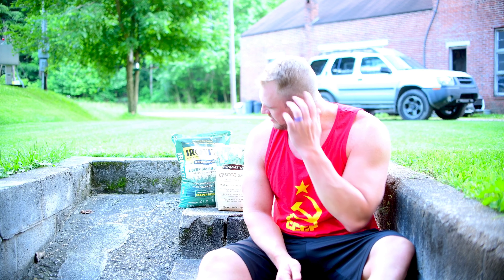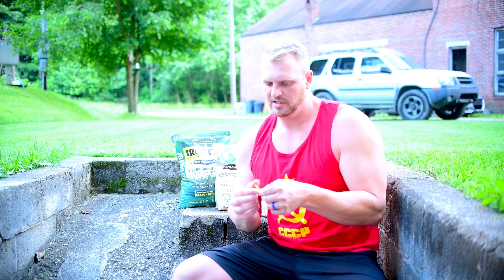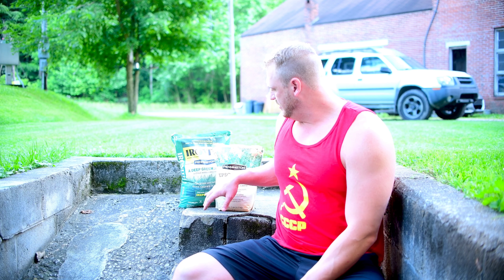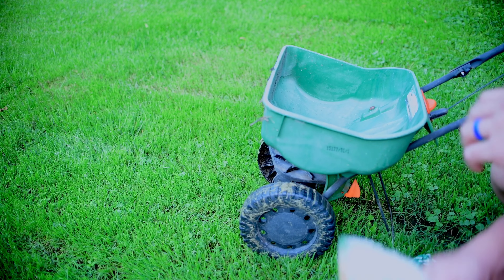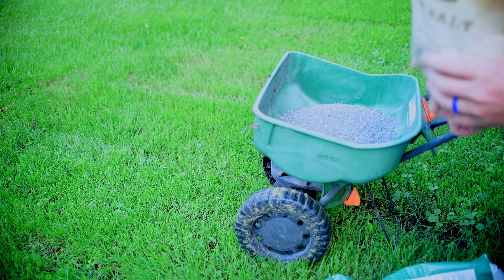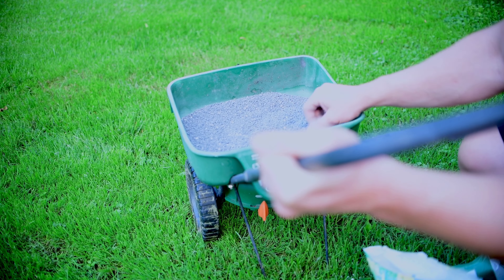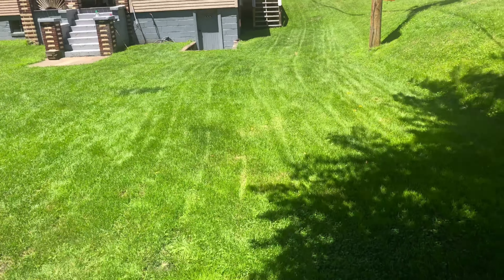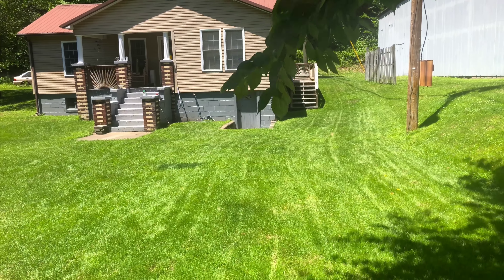One simple trick for a greener lawn!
It’s magic!!!